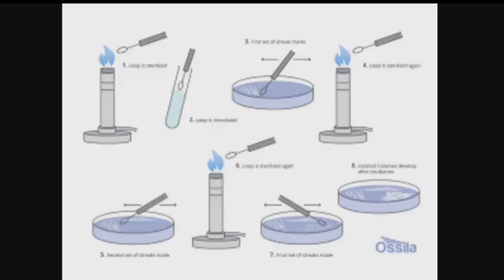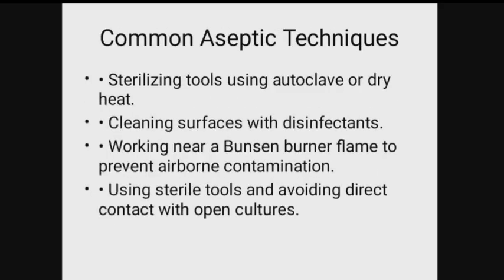JUPEB Biology Night Class 2025 - Week 3 (Part 2)